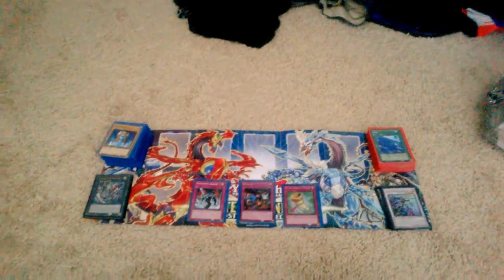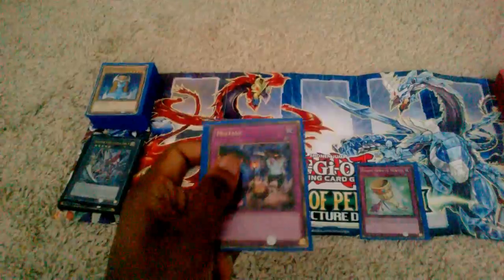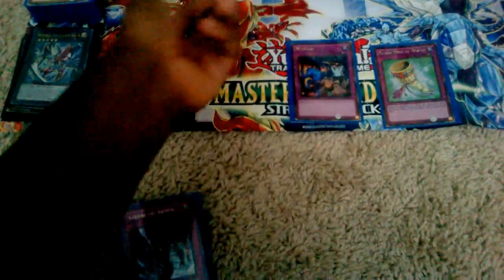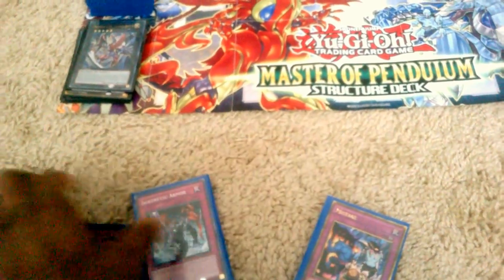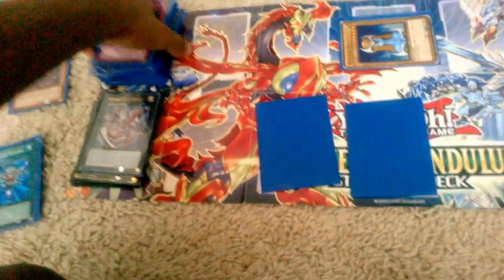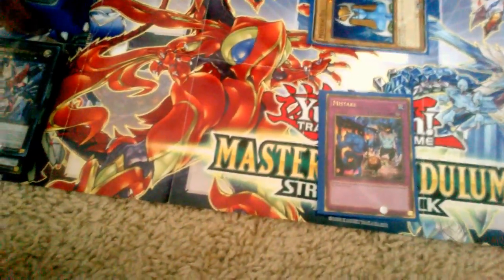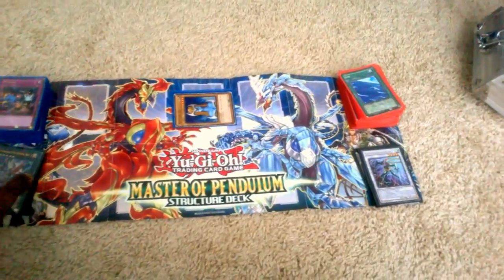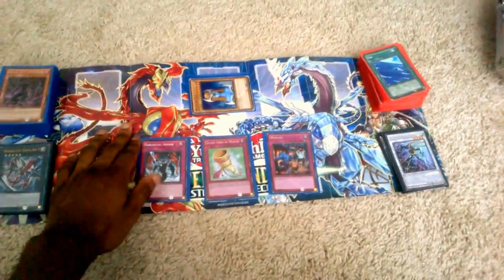Yugioh Dueling lessons Part 6 (Traps)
Last episode we talked about spells and how to use them. Now we will discuss their counter parts known as Traps.